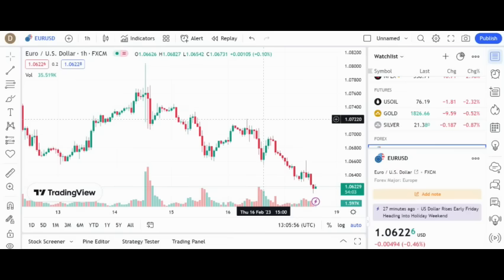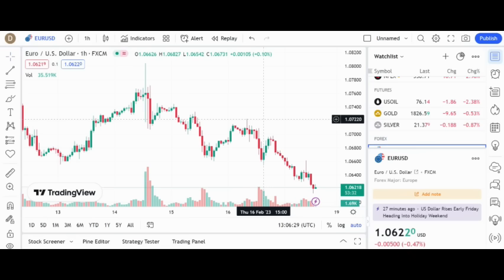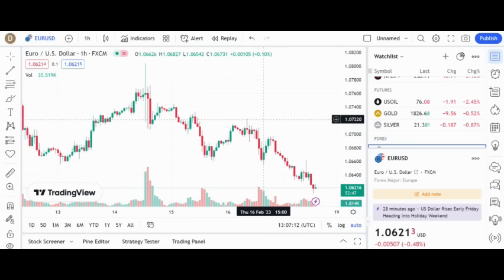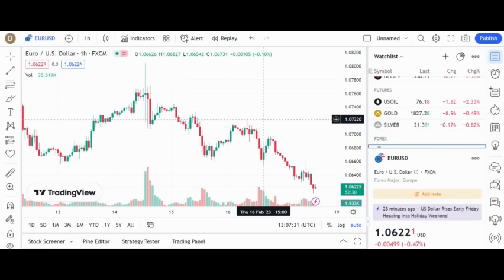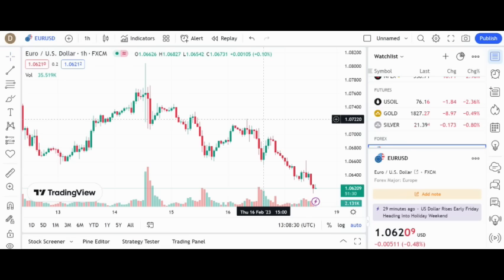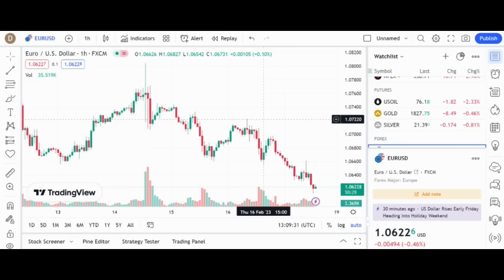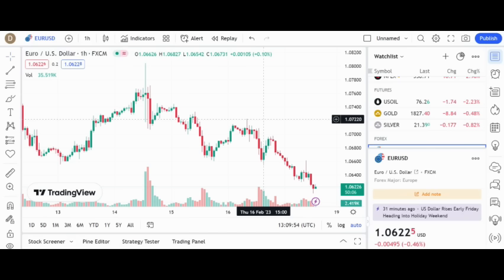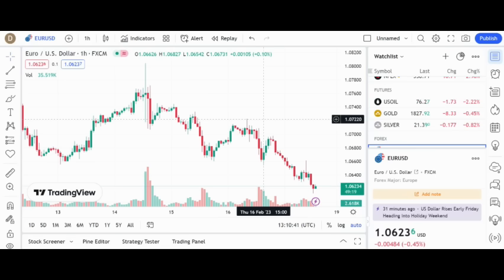How EURUSD Candle View on Latest Candle - Part 6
EURUSD Candle View 2023
eth usd tradingview chart, what is tradingview chart, btc usd chart tradingview, tradingview eur usd chart, tradingview us dollar index, tradingview chart review, stock charts vs tradingview